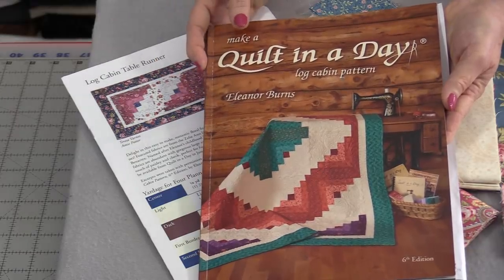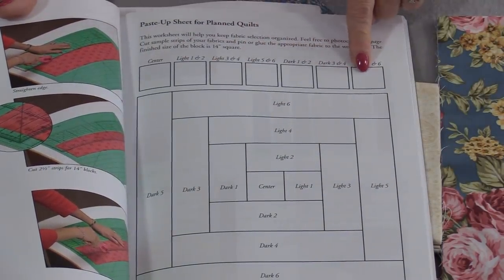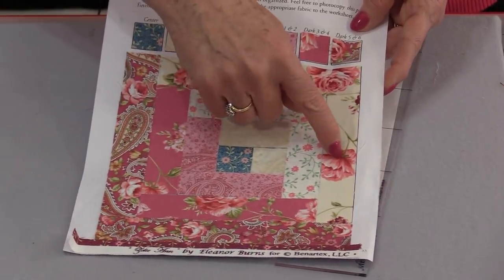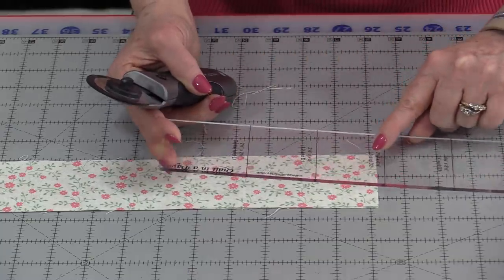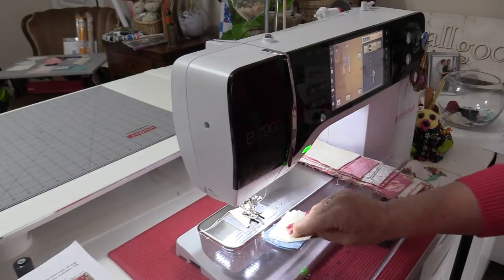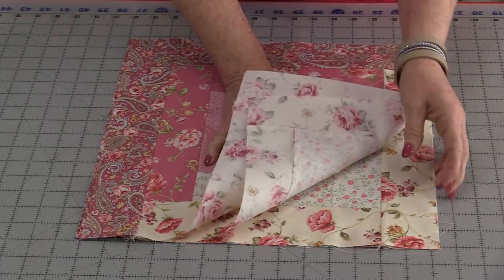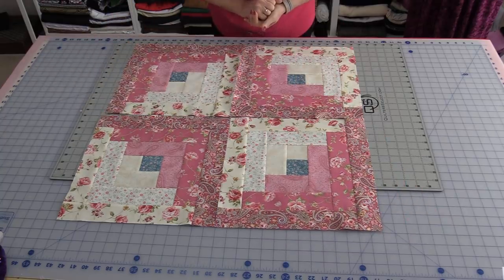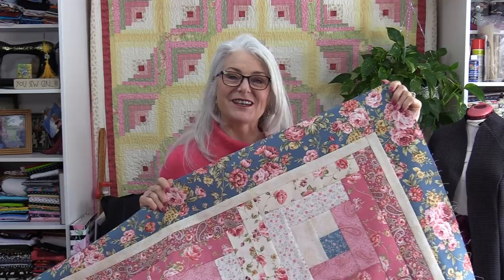Log Cabin Table Runner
Make A Log Cabin Runner in one day with the Original Log Cabin Ruler and the Free Pattern. Book and Ruler from Quilt in a Day. Ruler and the 6th Edition Book
Please shop and support your local shops!
In the USA book
In Canada Book
Hope these links help :) Thanks